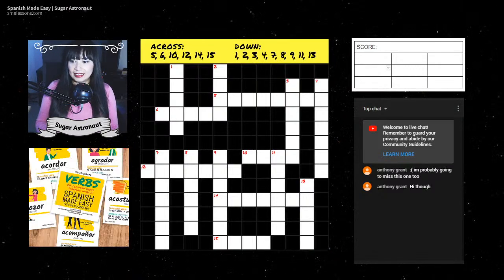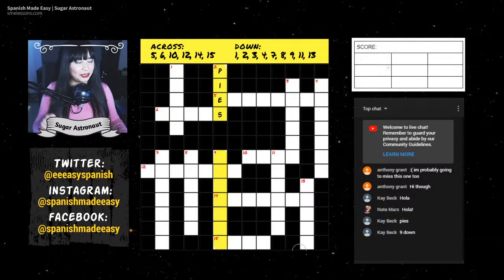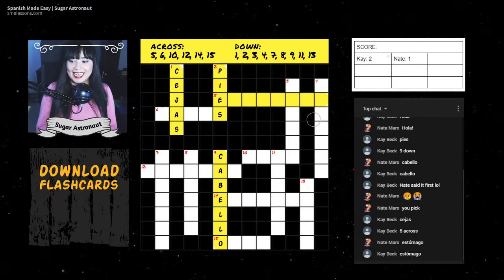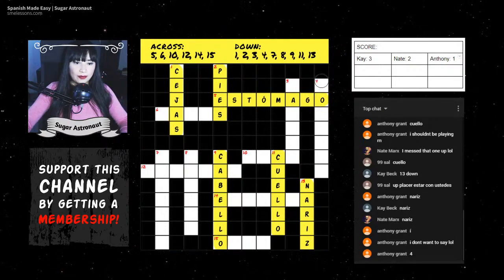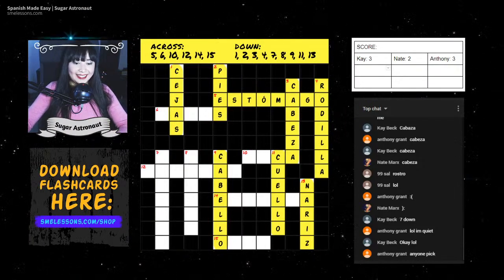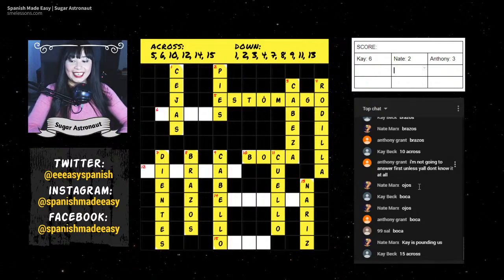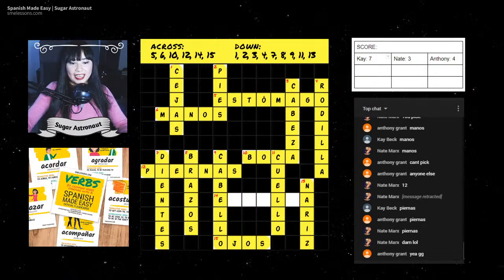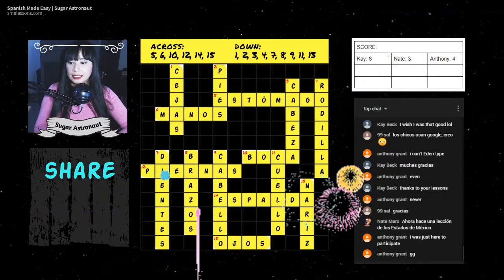Learn Spanish: THE HUMAN BODY EDITION, Let's do a Crossword Puzzle in Spanish.